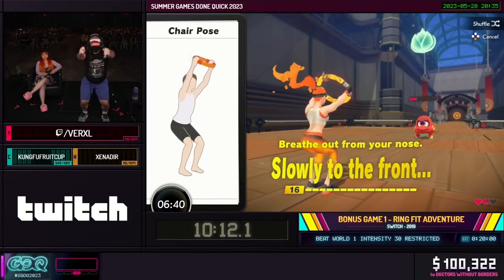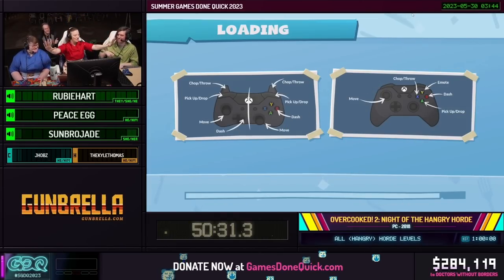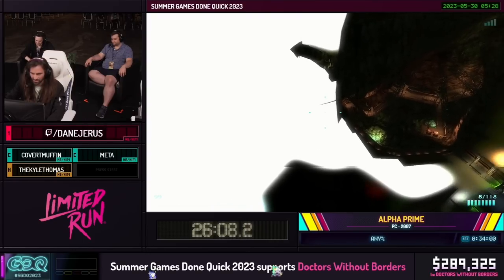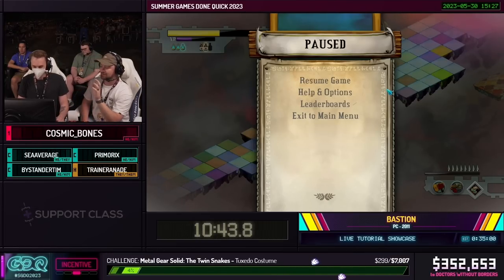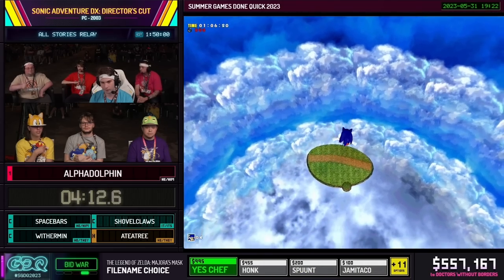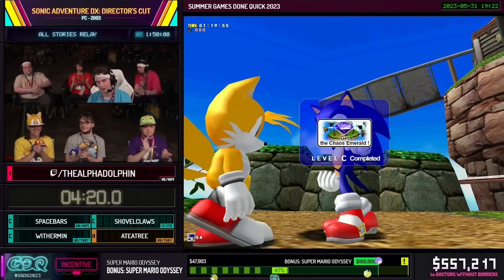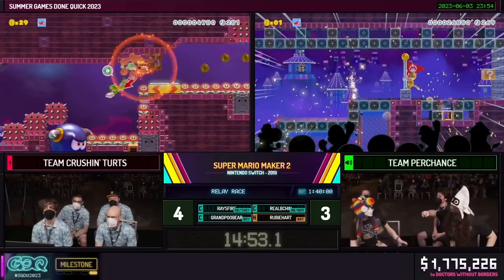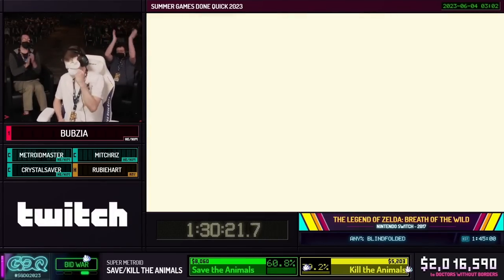Highlights Summer Games Done Quick 2023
Did you miss out on watching Summer Games Done Quck 2023 live? Just looking for something new to watch from the marathon? Looking for some hidden gems from this marathon? Well we have you covered! Check out some of the highlights from this event, from blindfolded bosses, impressive tricks, and more!